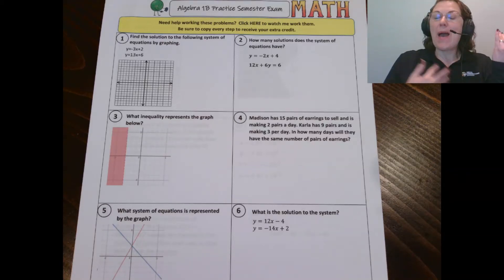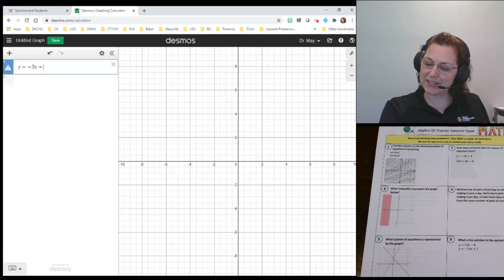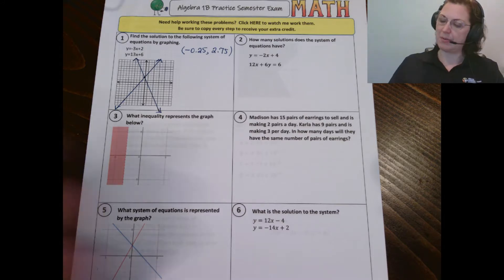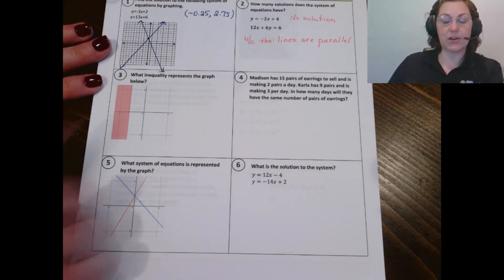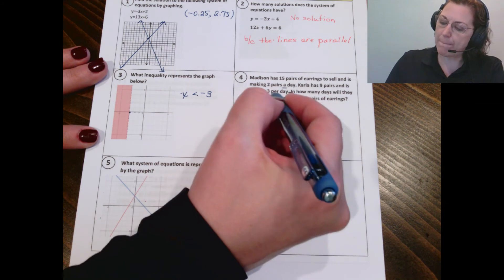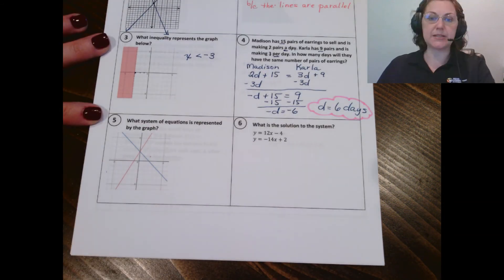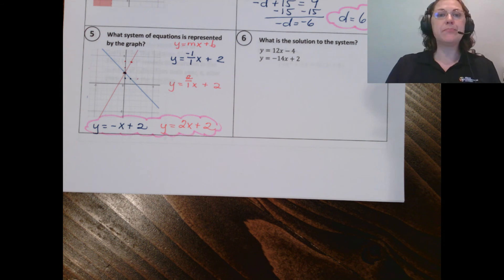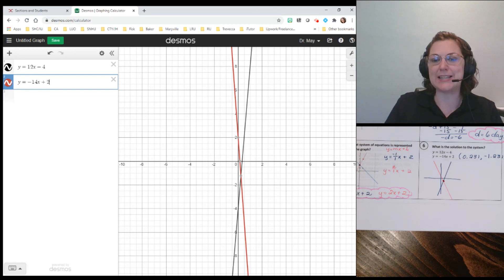Algebra 1B - Practice Semester Exam Part 1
Miss any of the other videos for the Algebra 1B Practice Semester Exam?